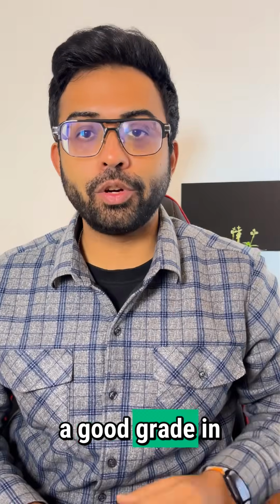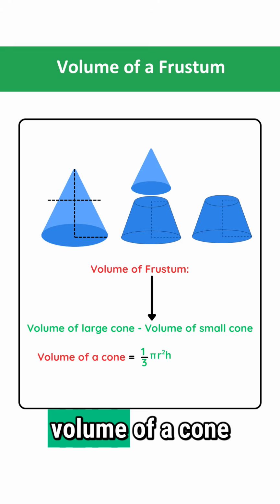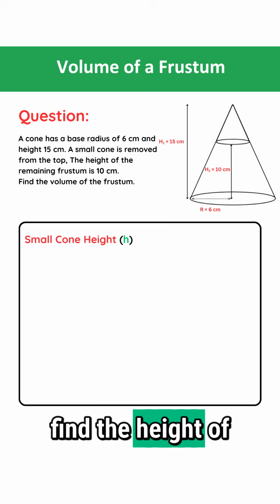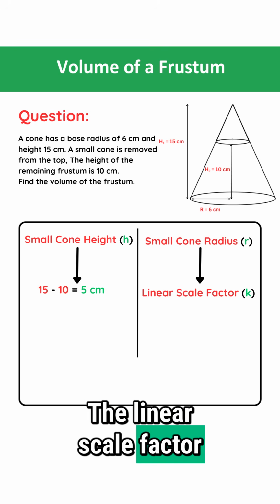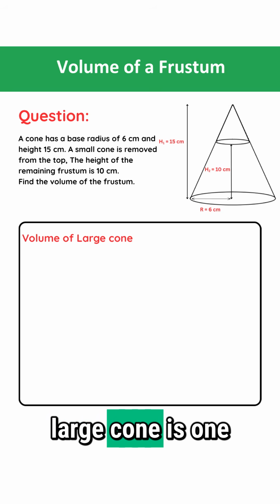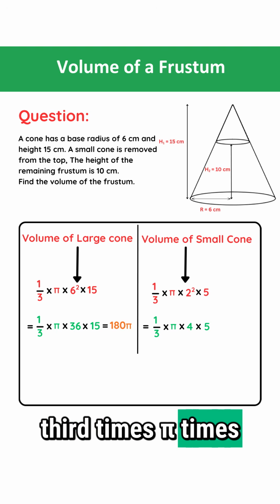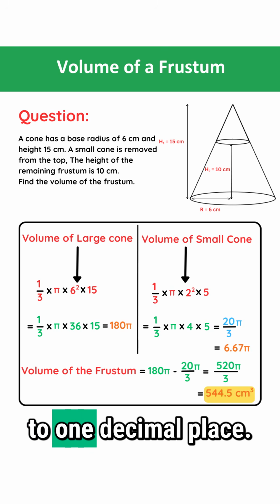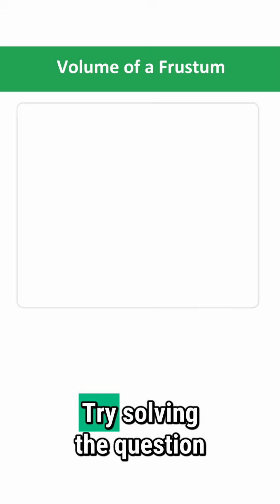Volume of a Frustum (GCSE Maths)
You will lose easy marks in GCSE Maths if you don’t understand the volume of a frustum.

To solve them:

👉 Find the volume of the big cone
👉 Find the volume of the small cone
👉 Subtract to get the frustum

This video explains everything step-by-step using an exam-style question.